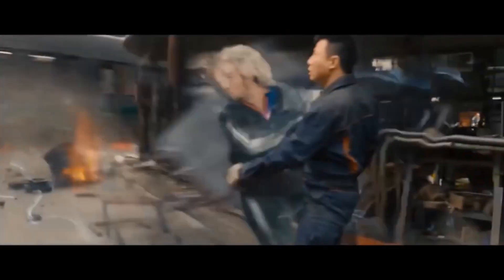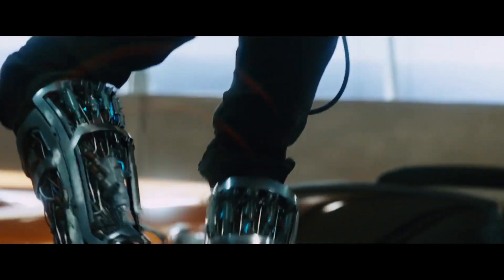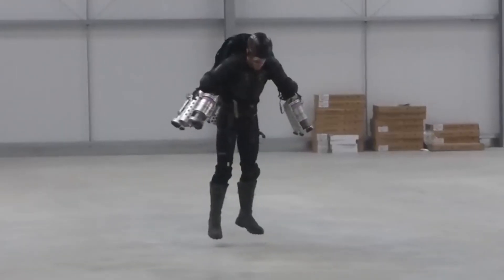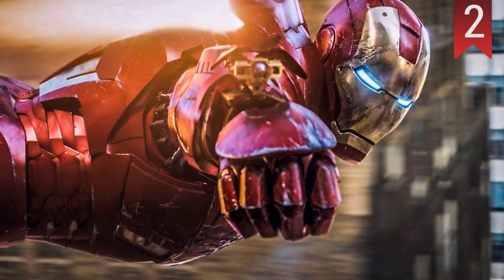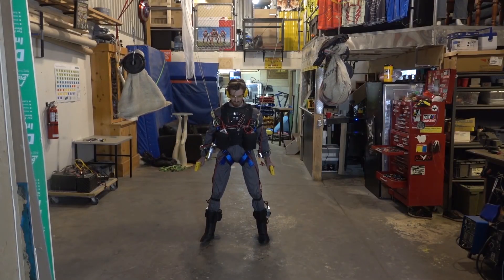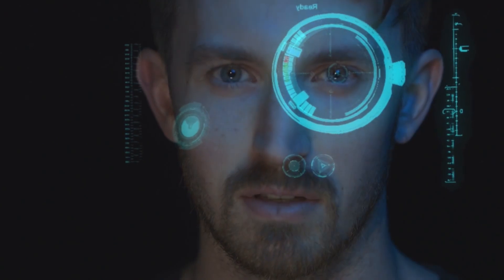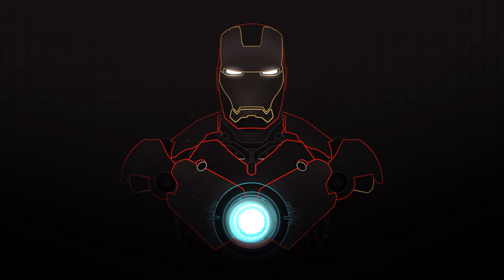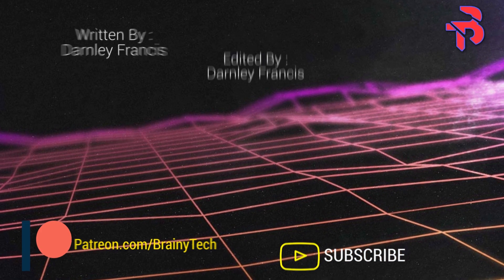Can YOU Build Your Own Iron Man Suit? (Avengers Infinity War)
We all at one point or another have considered what it would be like to have superpowers. To be able to fly or leap tall buildings in a single bound. While I don’t see anyone becoming a mutant and joining the X-Men any time soon, I do see the possibility of someone using a suit such as the iron man suit and doing some cool stuff. This all came into my head while watching the trailer for Ant Man and The Wasp and I got even more interested in making this video when I saw the trailer for Infinity War (just keep in mind that we’re no where close to making the new Wakanda model iron man suit.). While the first trailer has nothing to do with Iron Man aka. Tony Stark, it did bring the thought to my mind. How Close Are We To Making An Actual Iron Man Suit!!

Helpful Links :

If you didn't already know, this channel provides you with quality tech videos. I try to put quality over quantity. Mainly Video Essays about Technology that make you think, but occasionally i will upload videos about topics which interest me. So if you're into that kind of content then you will surely love my videos.